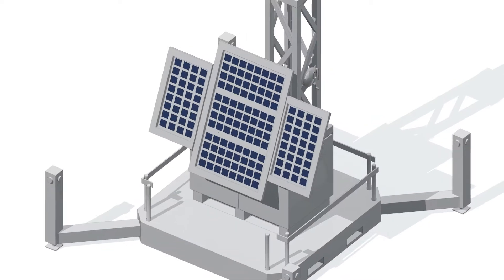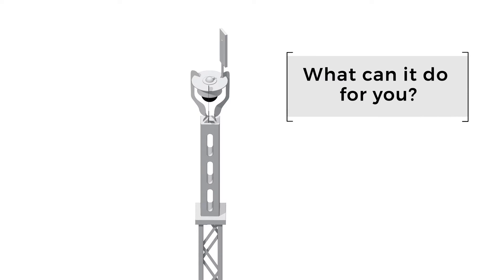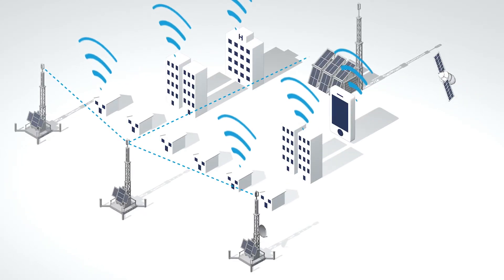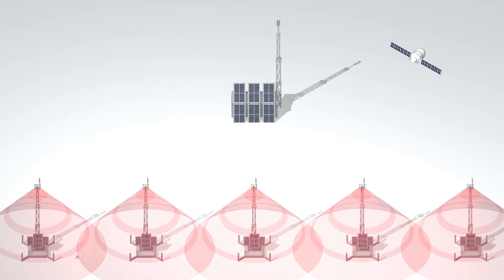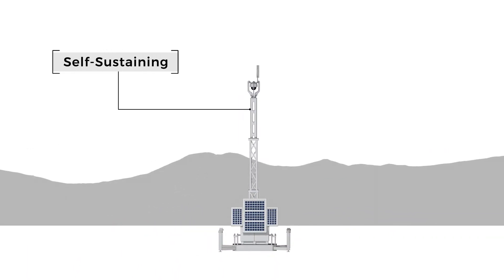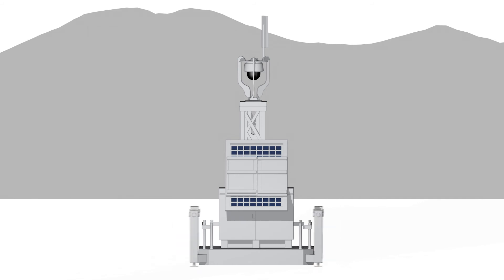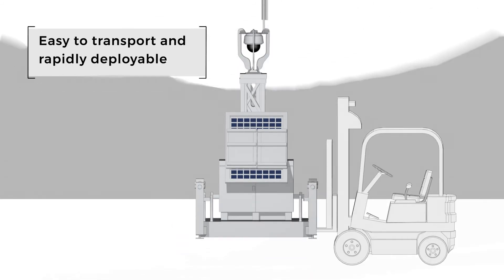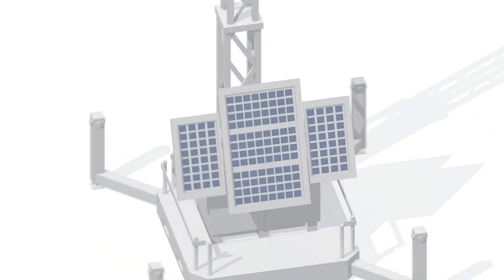Solar CCTV System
The Solar CCTV System provides rapid deployment surveillance in remote and hostile areas, working in extreme temperatures and highly corrosive environments to provide seamless HD monitoring for high-security operations across a wide geographic area, anywhere in the world.

"A rapidly deployable and integrated solar solution for continuous surveillance in remote locations and extreme weather conditions."

The Solar CCTV System offers a rapid and reliable solution for video surveillance in remote locations with no existing access to power or data infrastructure. Its robust construction enables it to operate in extreme weather conditions, including freezing rains, sandstorms, snow, and salt fog, highly corrosive environments, and temperatures ranging -40°c to +80°c. It is a standalone unit powered entirely by solar energy.

Patent technology
GPS tracking
System health and battery status monitoring system
316 grade stainless steel
Rapid deployment
Synchronise w/ Solar IP Radar System (SIRS) for detection and auto tracking
Wireless & Satellite Communications
Proven in the field
Bespoke specifications available
Military-grade encryption
Mobile, Semi-Permanent and Permanent SICS systems available upon request